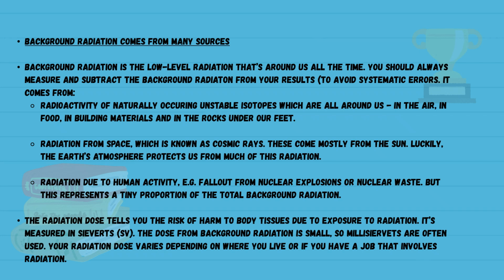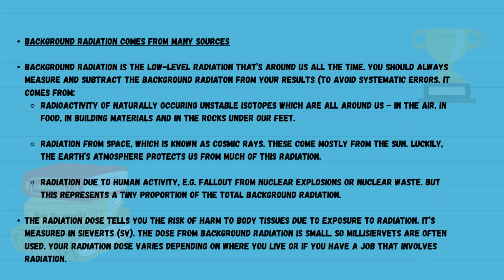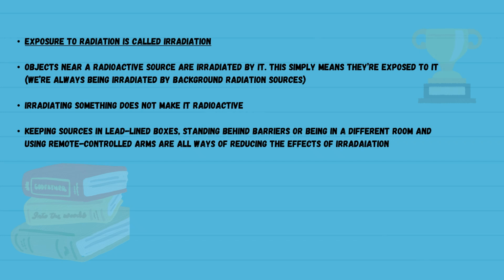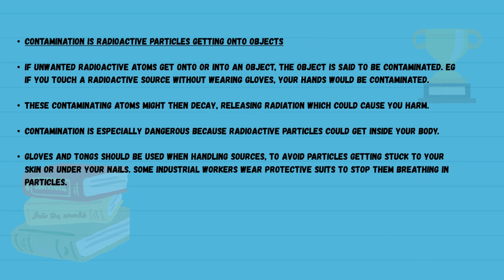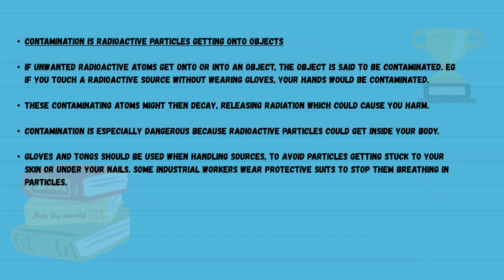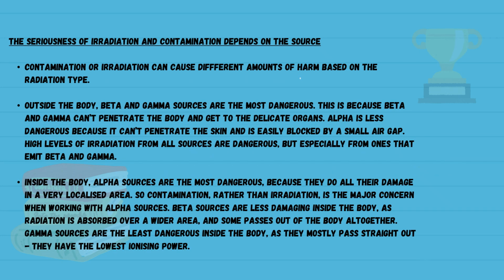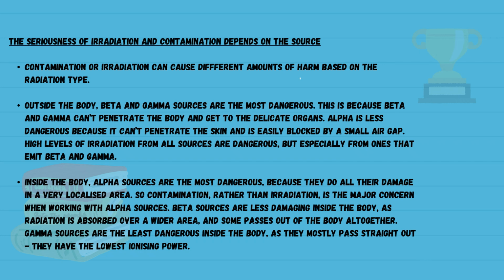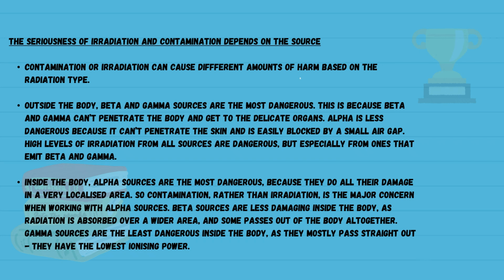GCSE Physics- Background Radiation and Contamination | SMARTPATHTUTORING Physics